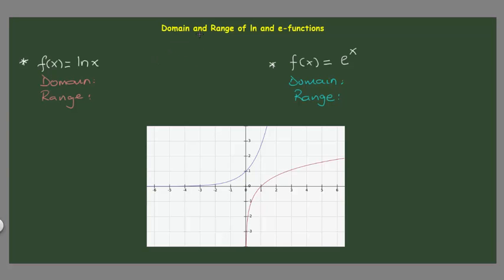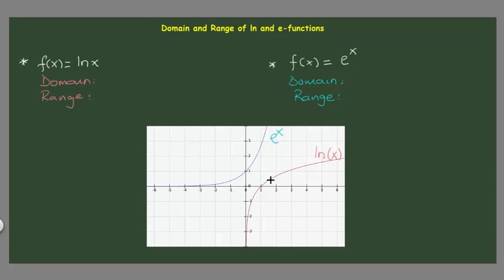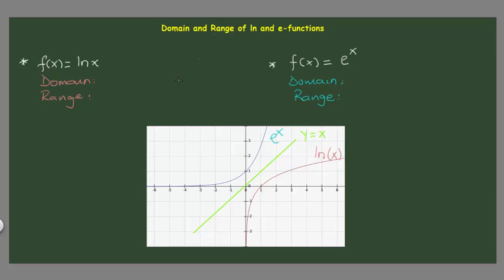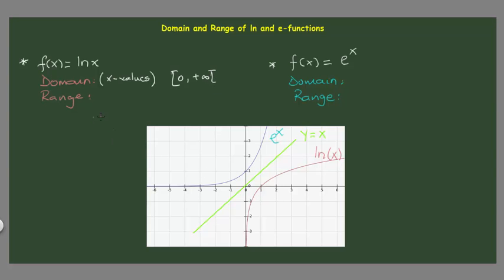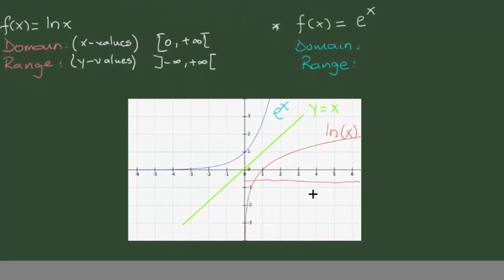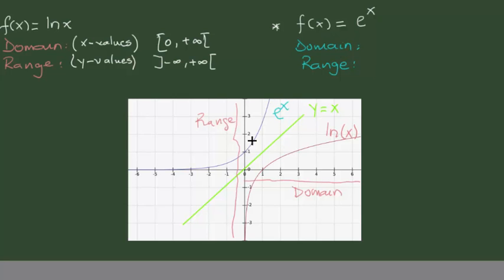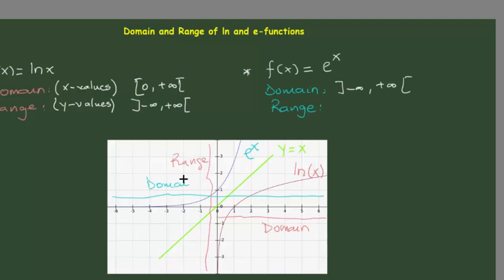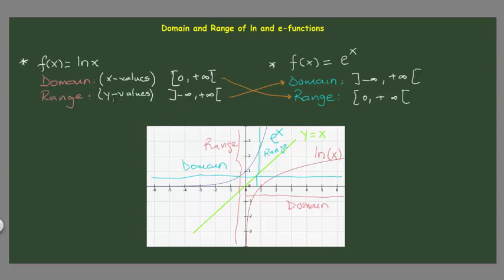Domain and Range of ln and e-Functions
Domain and Range of simple ln and a simple e-Functions